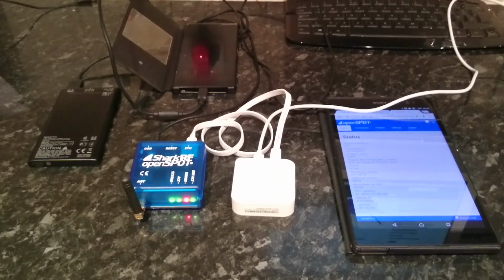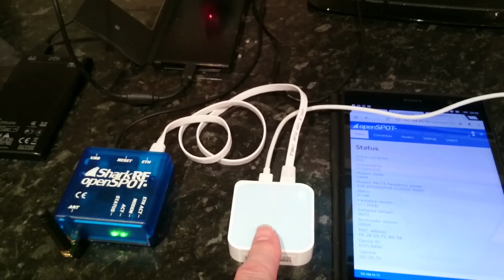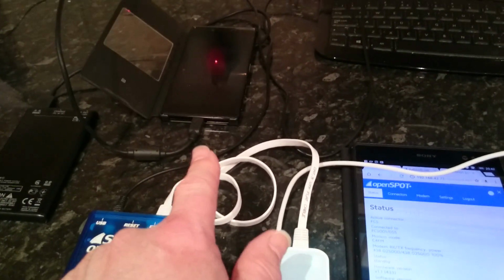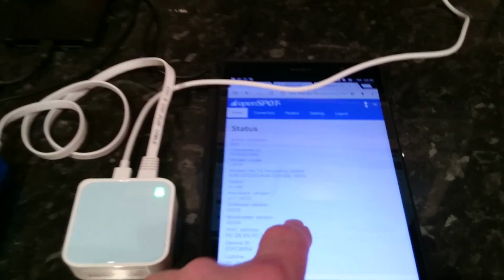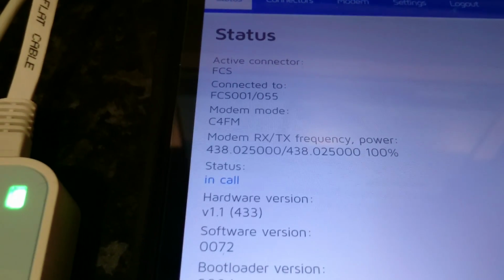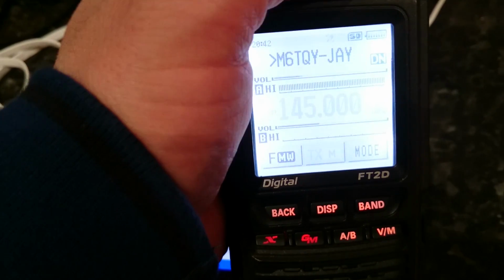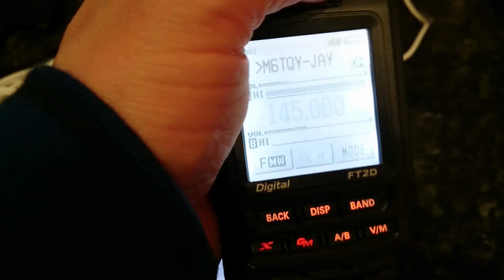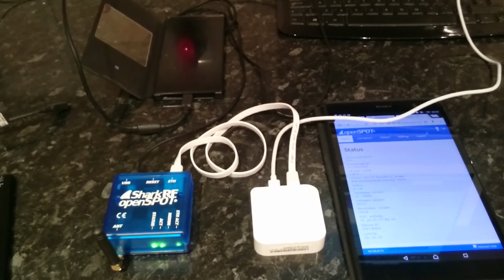HAMRADIO: SharkRF Openspot Mobile Setup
A quick look at my mobile SharkRF Openspot setup which includes the use of a TP-LINK TL-WR802N router. The router connects to the internet wirelessly via my 4G mobile phone hotspot. The Openspot can be configured using my tablet which is also connected to the same mobile hotspot.

The devices can all be powered either by a mobile battery pack or through my car's cigar lighter. I use an FTM 100 in the car with a Bluetooth headset to connect via RF to the Openspot.

The Openspot can be configured to connect to FCS or YSF reflectors as well as having the ability to link C4FM through to DMR.

For C4FM users I recommend you try connecting to FCS001/55 which (at the time of publishing) is linked through to the CQ-UK WIRES-X room.